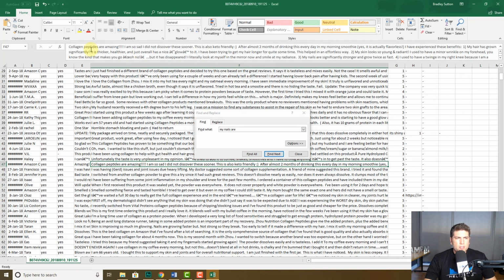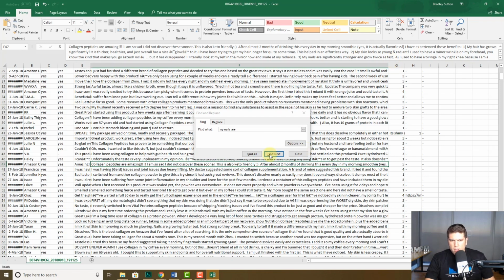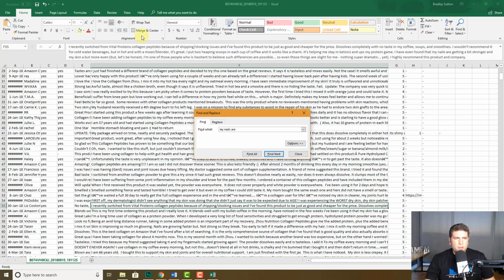How to Find Product Improvement Ideas with Review Downloader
Use the New Analysis Feature in Review Downloader to Spot Common Phrases Among Reviews!

To add more utility to the Review Downloader tool in the Helium 10 Chrome Extension, the Analysis feature will automatically list the most common words and phrases used in competitor reviews.

Sellers can use this information to find common themes, get new ideas, and make improvements to their own products.

If you're not a Helium 10 member yet and you sell on Amazon, what's holding you back?